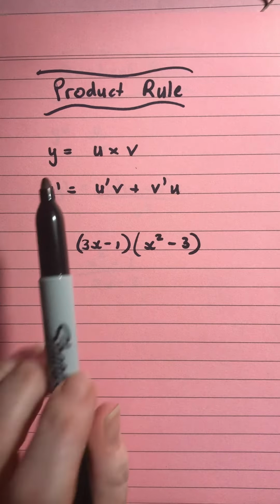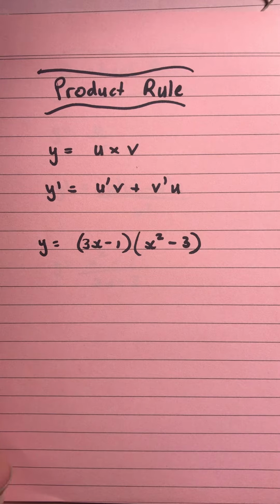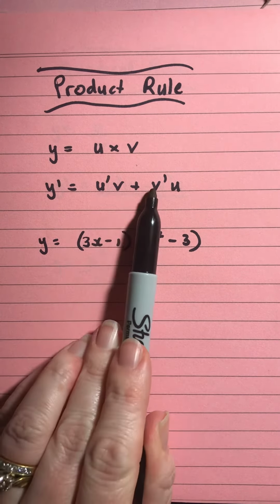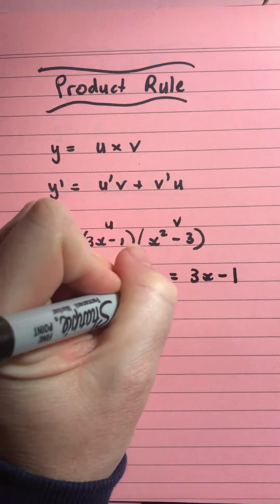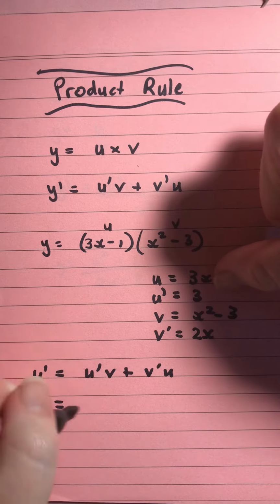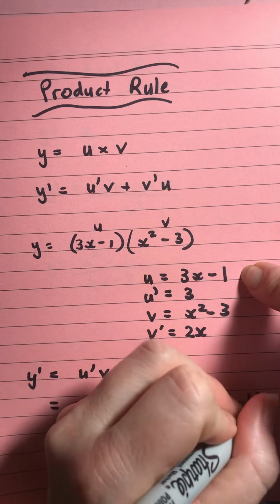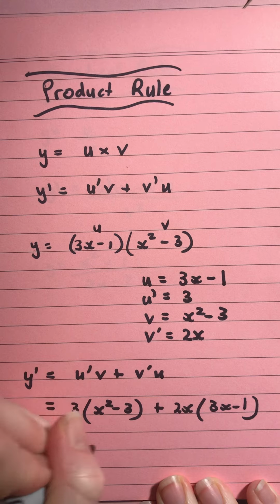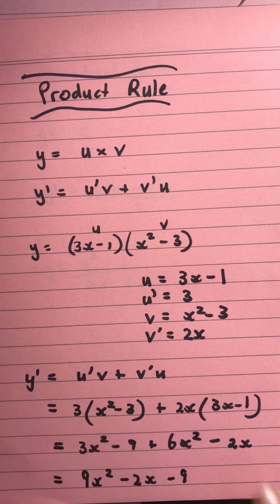How to use the product rule